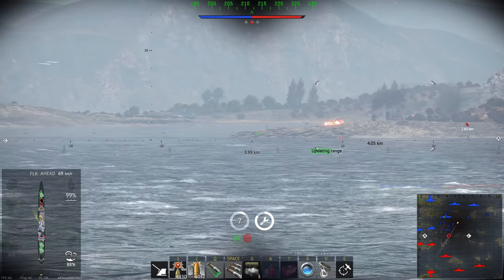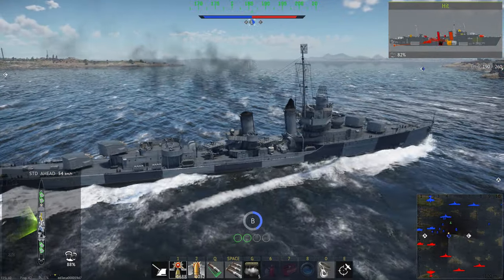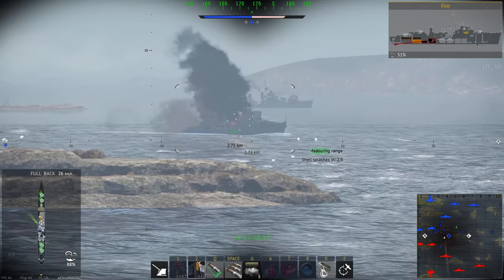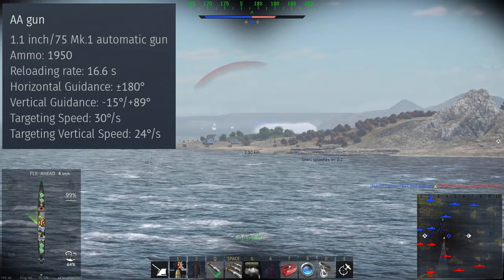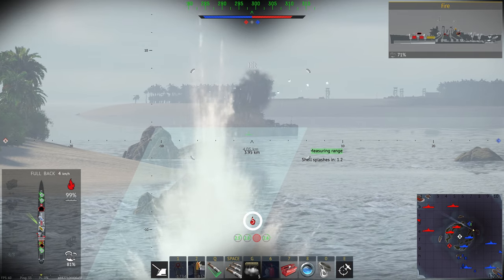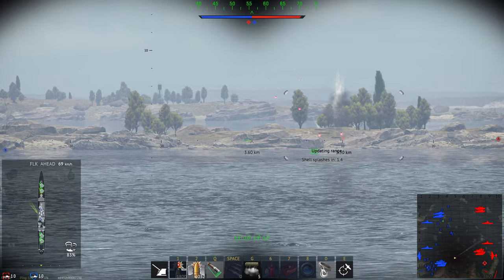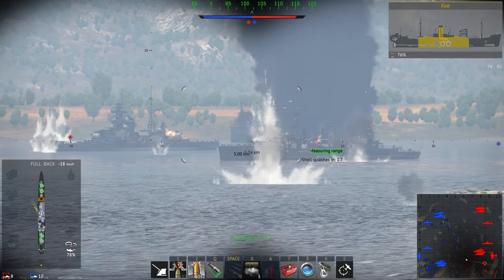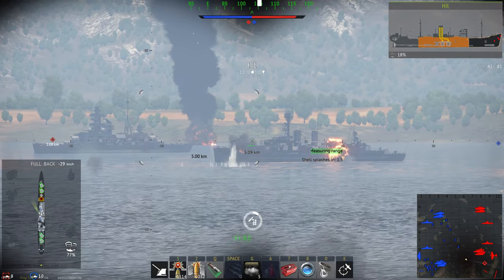Should You Buy The USS Moffett?